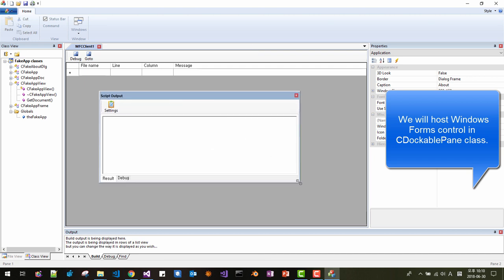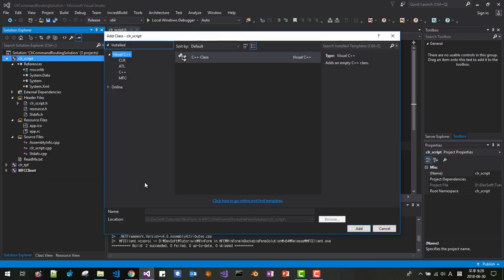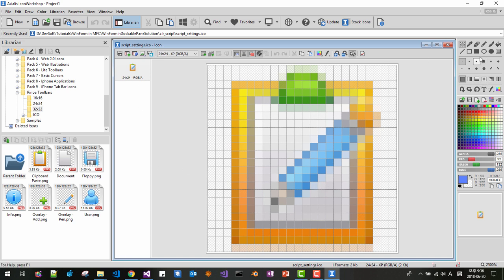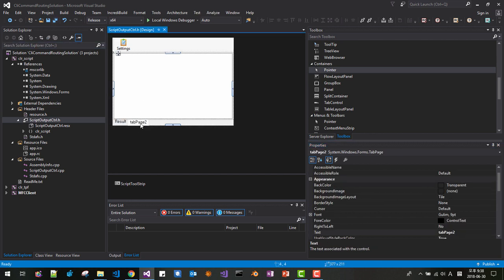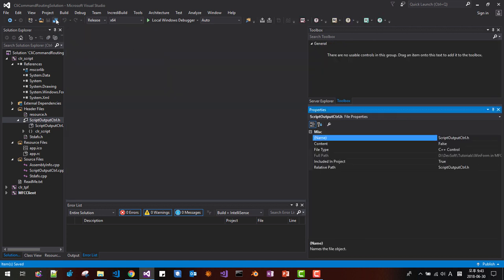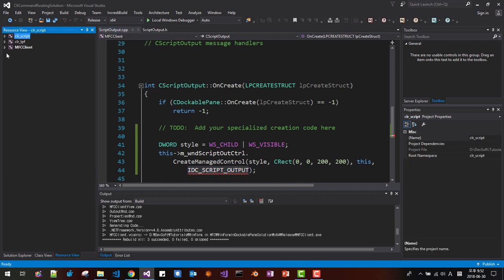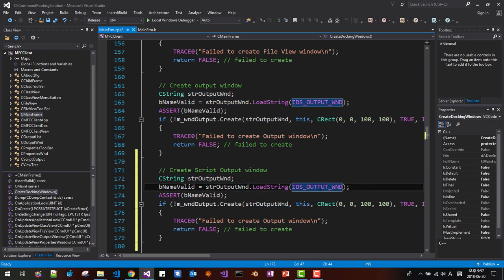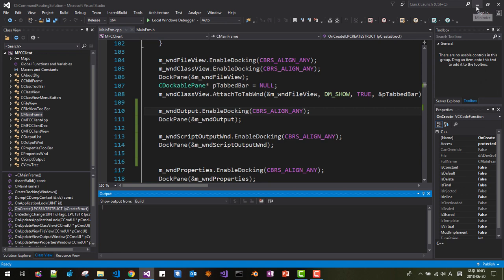Hosting Windows Forms control in CDockablePane - MFC Application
We learn how to host Windows Forms control in MFC CDockablePane window, how to use CWinFormsControl::CreateManagedControl(),
CWnd::SetWindowsPos() functions.